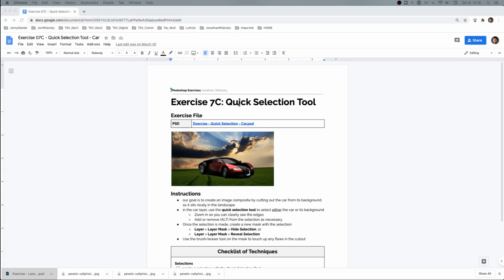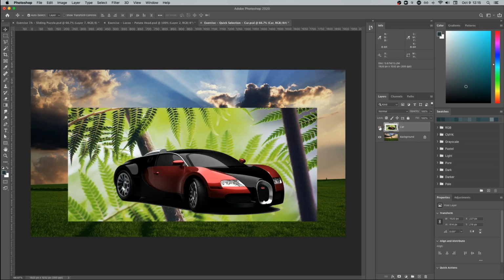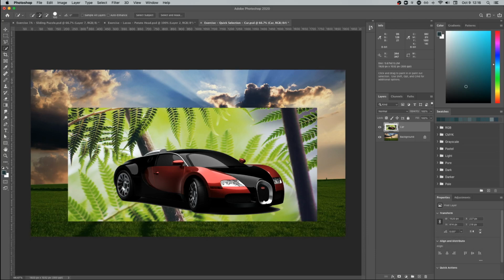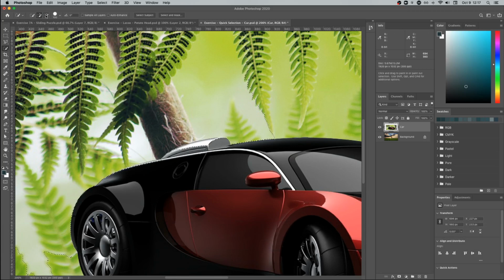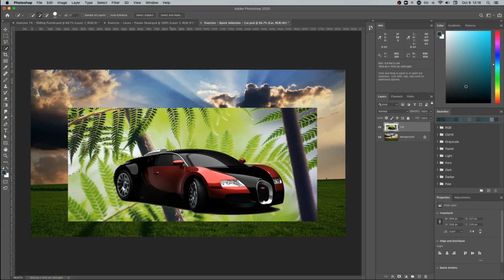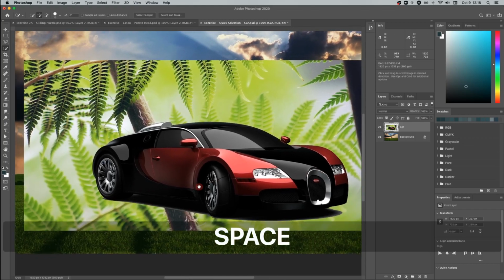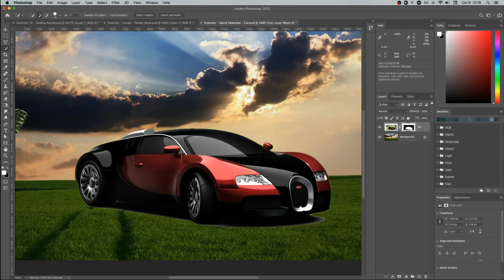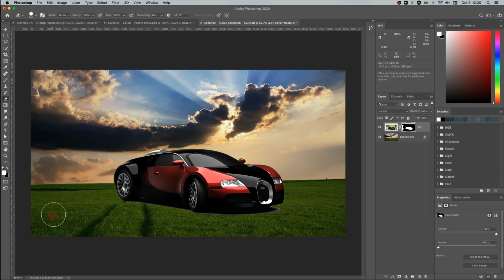Photoshop 6C - Quick Selection